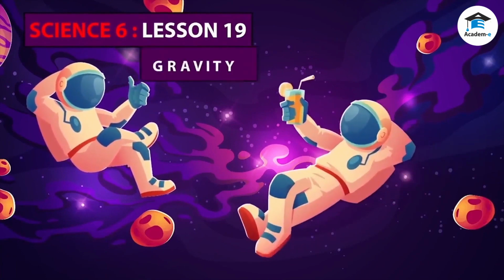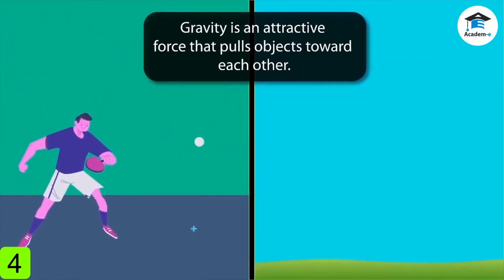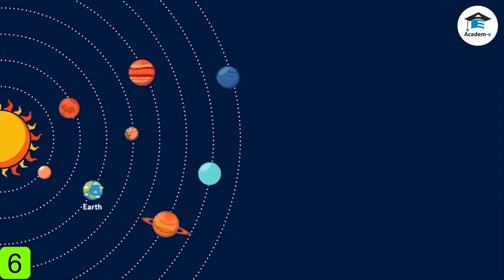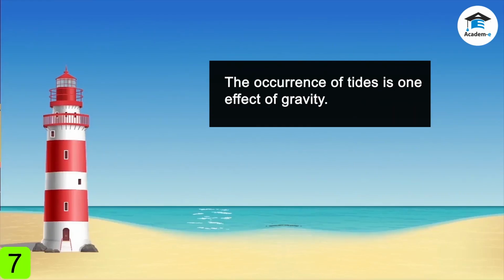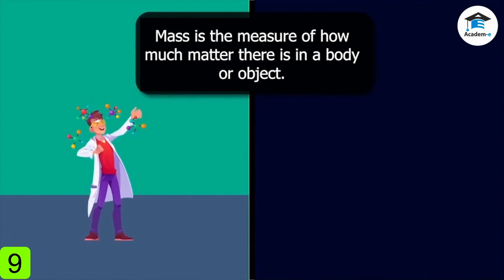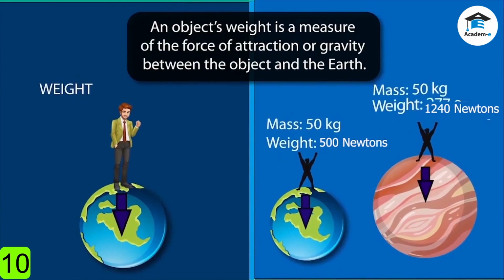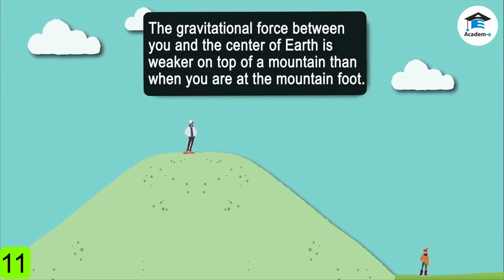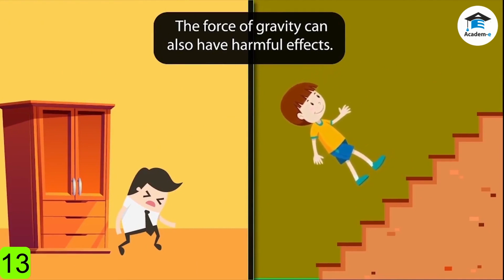SCIENCE06L19: Gravity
OBJECTIVES
 Define gravity
 Differentiate mass from weight
 Identify the factors that affect the strength of gravity
 Tell the importance and negative effects of gravity

LESSON PREREQUISITE

LESSON PROPER

Isaac Newton and Gravity
     According to a popular story, an apple fell on Sir Isaac Newton while he was seated under the tree. This event apparently convinced him that there is a force between the Earth and the falling apple. He called this force as gravity or gravitational force.
      All objects that are thrown upward will eventually fall because of gravity. What is gravity? Gravity is an attractive force that pulls objects toward each other. Without gravity, you and other objects in your surroundings will float off into the sky and into the outer space.
     Moving an object to a higher place is more difficult than bringing it down. For example, going down the stairs is easier than going up. In the same manner, climbing up a hill is more difficult than going down.

Gravity, Astronomical Objects, and Tides
     Newton extended the idea to the motion of heavenly bodies or astronomical objects. According to him, gravity is the same force that pulls the moon on an orbital path around the Earth. Since the Sun is bigger than the Earth and the other planets, the Sun pulls and keeps all the planets in the orbit with its gravity. Without gravity, The Planets would wander away from the Sun.
      The occurrence of tides is one effect of gravity. Tides are the rise and fall of sea levels. The high tides happen as the Earth’s waters respond to the combined gravity of the Moon and the Sun. More water particles slightly get displaced toward certain areas where gravity or the “pull-force” is strongest, creating the high tide. Low tides or receding ocean parts happen in areas where some of the water particles were displaced.

Gravity, Mass, and Distance
     The more mass an object has, the greater force of gravity the object
experiences. For example, if you throw a piece of paper up into the air, you
notice that the piece of paper gently falls. However, if you throw an apple up, the apple quickly drops. That is because the apple is more massive than the piece of paper. More massive objects fall faster than the less massive ones.
     Mass is the measure of how much matter there is in a body or object. Scientists use kilogram to measure mass. One kilogram is equal to 1 000 grams. An object’s mass does not change. Your mass on Earth is the same as your mass on the Moon or on Mars.
     Many people are often confused about using the word weight when they mean mass. An object’s weight is a measure of the force of attraction or gravity between the object and the Earth. In the metric system, newton is the measurement unit for the force of attraction. You would weigh less on the Moon because it has less gravity. You would be a lot heavier (or having more weight) on Jupiter because it has more gravity.
     Isaac Newton stated that the pull of gravity depends not only on the masses of two objects but also on the distance between them. Your weight on top of a mountain is less than your weight down the mountain, meaning the gravitational force between you and the center of Earth.

Effects of Gravity to Life on Earth
     The force of gravity helps terrestrial organisms like humans thrive on Earth. Gravity keeps everything down. It also holds the bodies of water on the surface and the atmosphere around. It would be difficult to do different activities everyday if there is no gravity.
     However, the force of gravity can also have harmful effects. When hanging objects are shaken or pushed, they might break and fall because of gravity. These falling objects might accidentally hit and harm people. When going up the
stairs and you slip, you might fall that may cause injury to your body.